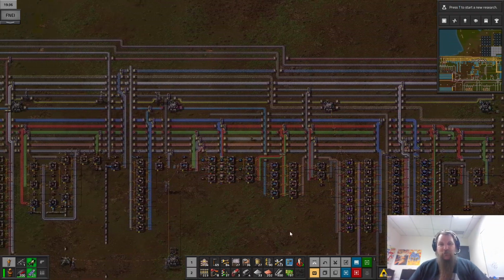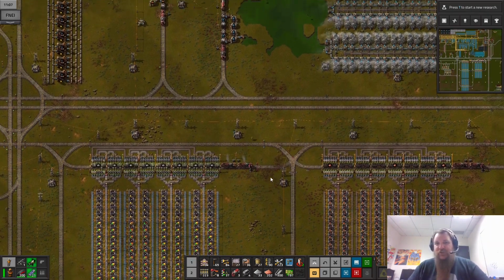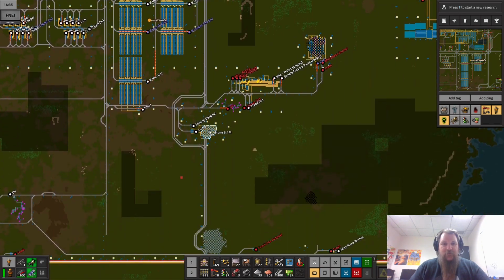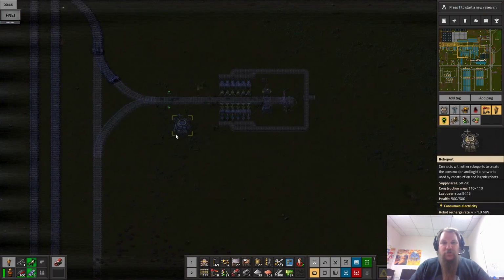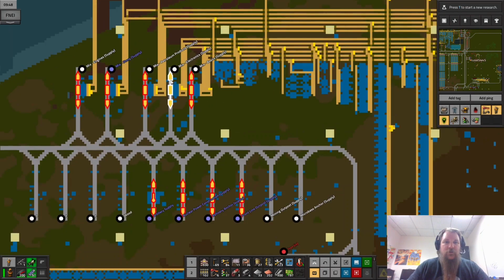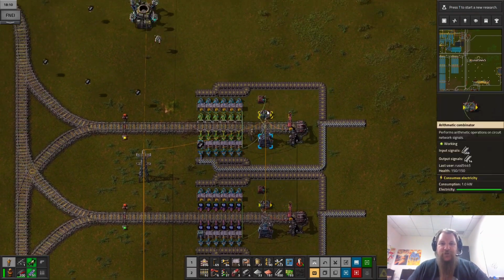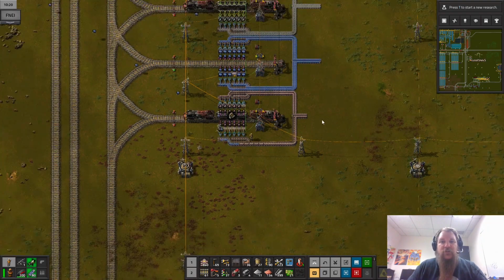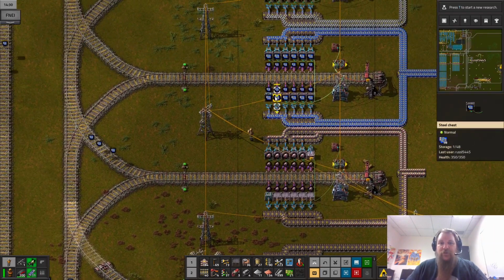Factorio - Trains and Science - Ep 01 - Building Silos